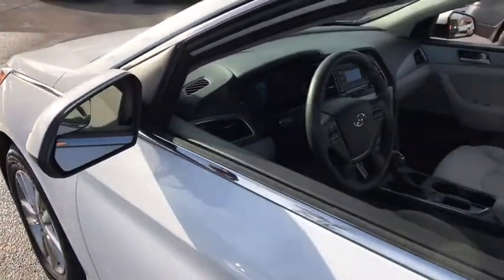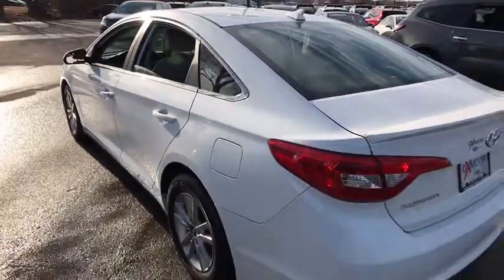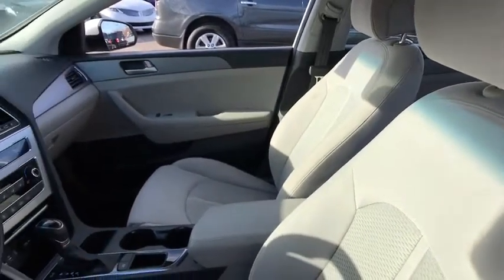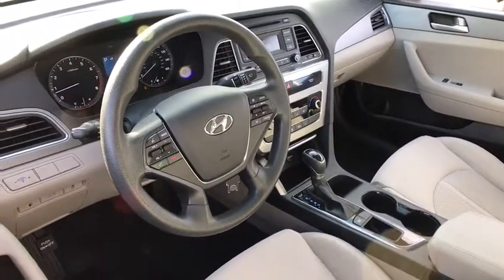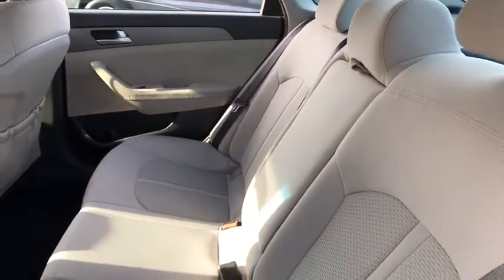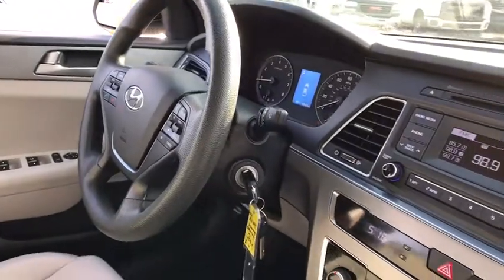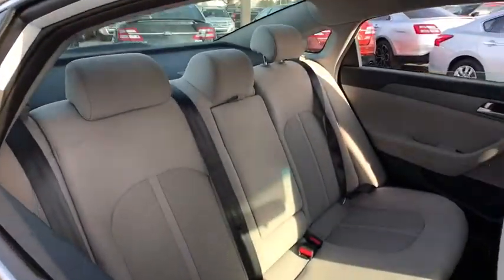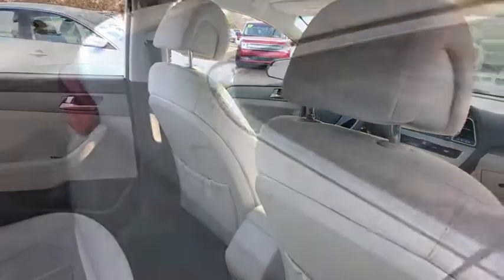2016 Hyundai Sonata Louisville, Lexington, Elizabethtown, KY New Albany, IN Jeffersonville, IN F8074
Quartz White Pearl U 2016 Hyundai Sonata available at Oxmoor Ford in Louisville, Kentucky. Servicing the Lexington, Elizabethtown, KY New Albany, IN Jeffersonville, IN area.

Oxmoor Ford
100 Oxmoor Ln

***THIS VEHICLE IS AT OXMOOR FORD, PLEASE CALL *** 2016 Hyundai Sonata VEHICLE DETAILED, CLEAN CARFAX, ONE OWNER, 4D Sedan, 2.4L 4-Cylinder DGI DOHC, 6-Speed Automatic with Shiftronic, FWD, Quartz White Pearl, Gray w/YES Essentials Premium Cloth Seating Surfaces, ABS brakes, Alloy wheels, Electronic Stability Control, Heated door mirrors, Illuminated entry, Low tire pressure warning, Remote keyless entry, Traction control. New Price! CARFAX One-Owner. 38/25 Highway/City MPGbrClean CARFAX.brPriced below KBB Fair Purchase Price! Awards:br  * 2016 KBB.com 16 Best Family Cars   * 2016 KBB.com Best Buy Award Finalist   * 2016 KBB.com 5-Year Cost to Own Awards